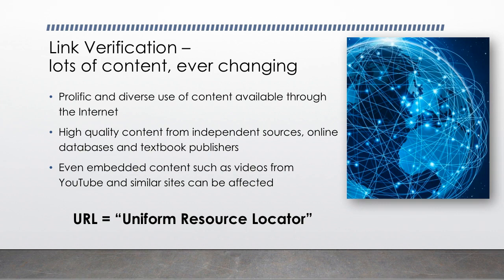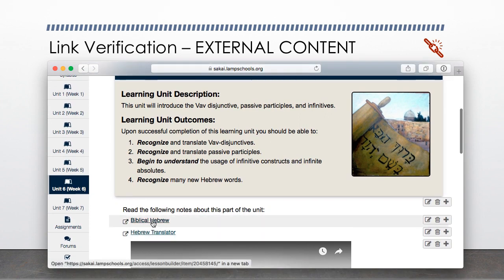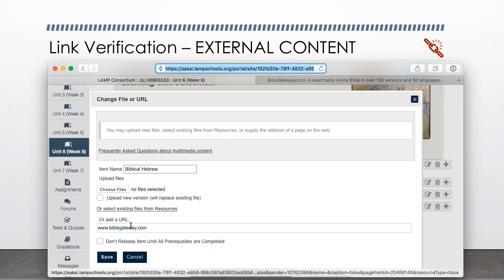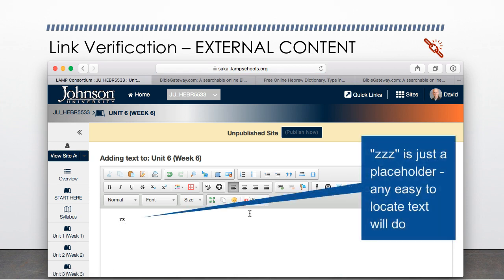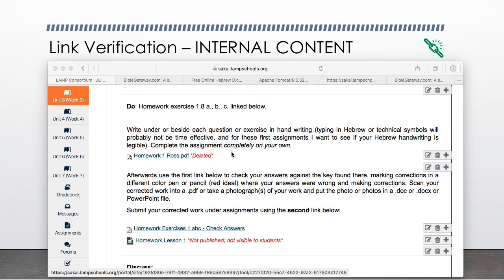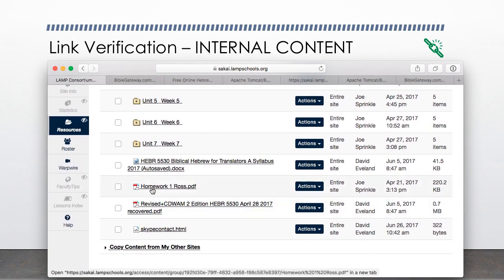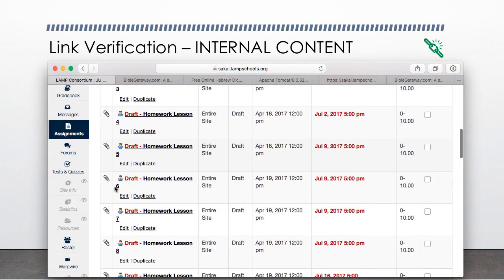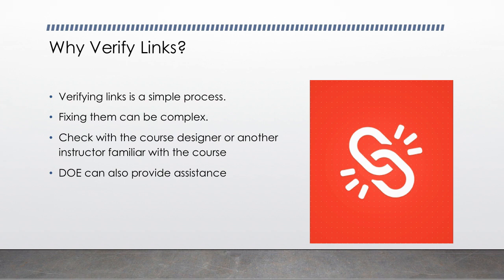Verifying Links in a Course